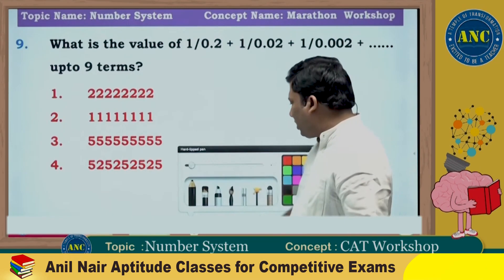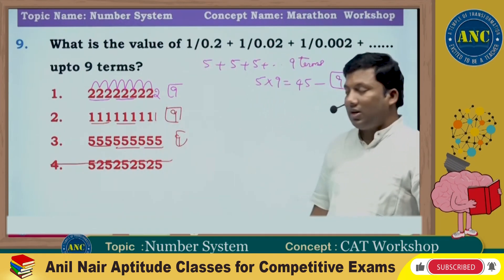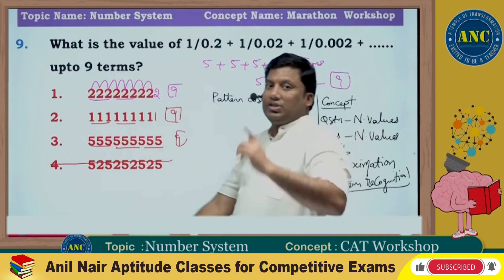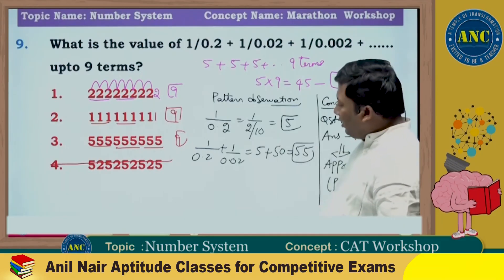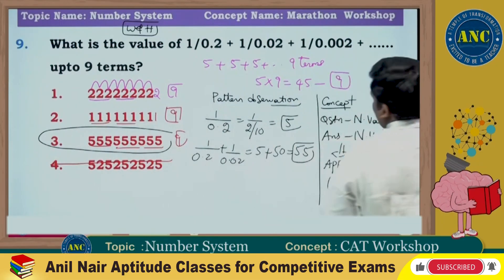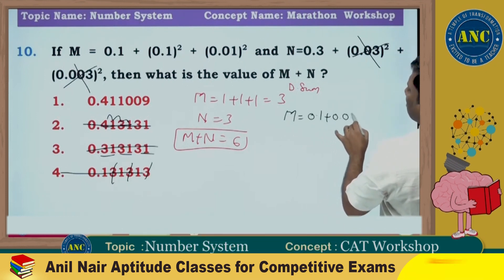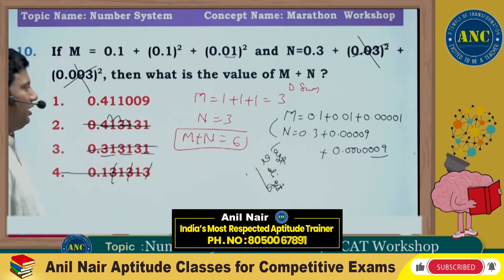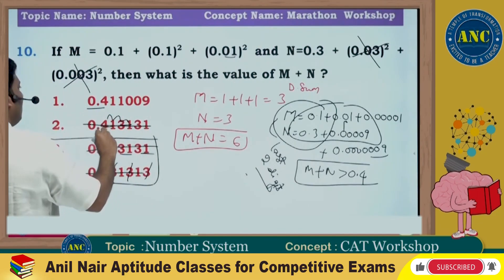Number System By Anil Nair | Number System Problems Shortcut Tricks | Maths For Competitive Exams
anilnairclasses.in

 SSC CGL/CHSL 1,3,5 or 10 Months  Bilingual Recorded Course .

Basics to Advanced  ( Arithmetic +Advanced Maths )  Special Bilingual  Course by ANC.

SSC GD Constable Special Course ( 6 Months) by ANC.

Anil Nairs  Magical Class notes PDF in Telugu & English - Full of Shortcuts

📢 UPDATED CONTENT ( UPDATION  SOURCE- CAT/XAT/NMAT 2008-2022, SSC CGL Tier-1,2, SSC CPO, CDS, SBI PO, IBPS PO,IPM 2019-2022,Selection Posts  )

📢 DIGITAL BOARD CLASSES -7 LAKH+ STUDIO SET UP

📢ZERO TO HERO LEVEL

📢 PDF + HANDWRITTEN CLASS NOTES in viewable format

Extremely  useful for:
SSC CGL Tier-1,2. SSC CPO,SSC  CHSL, Bank, Railways ( NTPC & Group D Exams ) , Defence, AP SI , TS SI Exams , CSAT, AMCAT, Co-Cubes, Elitmus , AFCAT, Placements, other 40+ Aptitude Based Exams

దయచేసి ఇది రికార్డ్ చేసిన కోర్సు+ లైవ్ వీడియో క్లాసులు + పరీక్షలు + ఈ-బుక్ కోర్సు
అధునాతన స్థాయిలో తీవ్రమైన మరియు నిజాయితీ గల విద్యార్థుల కోసం మాత్రమే రూపొందించబడింది.
2000+ TCS - తెలివైన పద్ధతులను ఉపయోగించి వివరణాత్మక పరిష్కారాలతో CAT, XAT స్థాయికి సంబంధించిన

మునుపటి సంవత్సరం ప్రశ్నలు ప్రత్యక్ష తరగతిలో చర్చించబడతాయి.
2000+ TCS - తెలివైన పద్ధతులను ఉపయోగించి వివరణాత్మక పరిష్కారాలతో CAT, XAT స్థాయికి సంబంధించిన

5000+ TCS - తాజా MCQ గత సంవత్సరం SSC-CGL టైర్-1, టైర్-2 SSC CPO, SSC CHSL, SSC MTS ప్రశ్నలు సెప్టెంబర్ 2022 వరకు తెలివైన పద్ధతులను ఉపయోగించి వివరణాత్మక పరిష్కారాలతో చదవగలిగే video లలో అందించబడతాయి

100 టాపిక్ టెస్ట్‌లు + 30 సెక్షనల్ టెస్ట్‌లు (టెస్ట్ సిరీస్ టాపిక్ వారీగా పరీక్షలు దశలవారీగా వస్తాయి